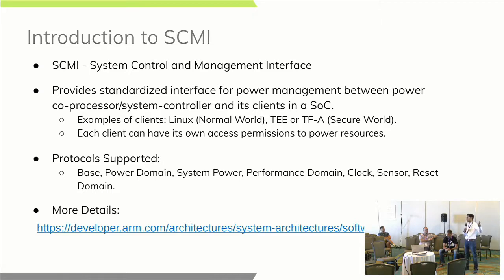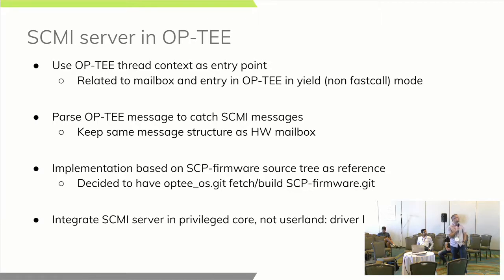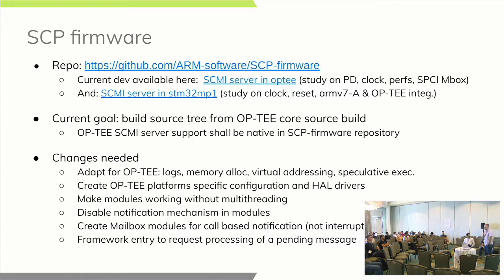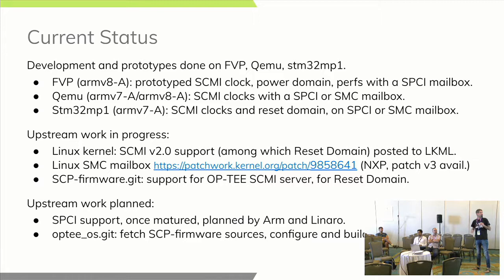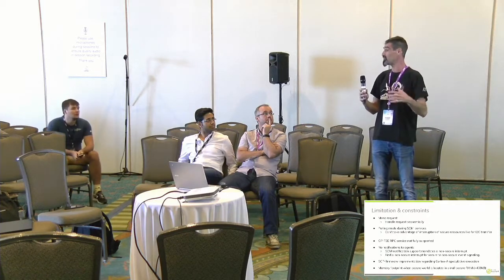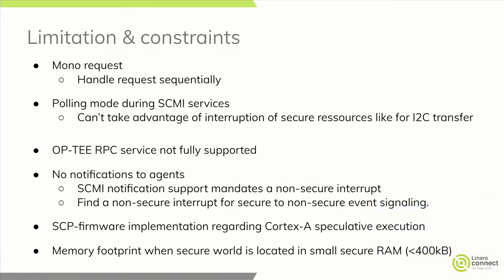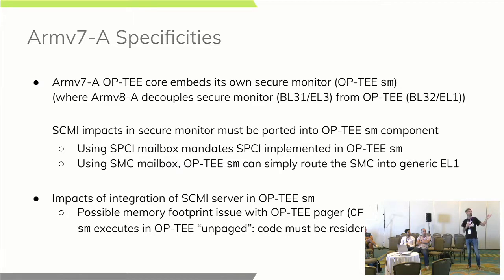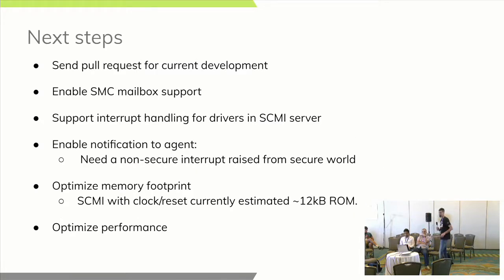SAN19-207 SCMI server in secure world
The System Control and Management Interface (SCMI) is a set of operating system-independent software interfaces that are used in system resources management that has been originally specified to standardize the interface between Application Processors and the power coprocessor. Nevertheless, systems don't always have a dedicated coprocessor for system resources management but still need to safely manage them.The secure world is a good candidate as it uses some of these critical resources. Instead of defining a new custom interface, it has been decided to enable a SCMI server in secure world that will handle system request from all agents of the system being the non secure world of AP or other processors of the system.
This talk will present the SCMI server implementation in secure world, the constraints that have driven the implementation choices, the open items and next features. During the talk, we will have a special focus on the OP-TEE arm32 implementation.